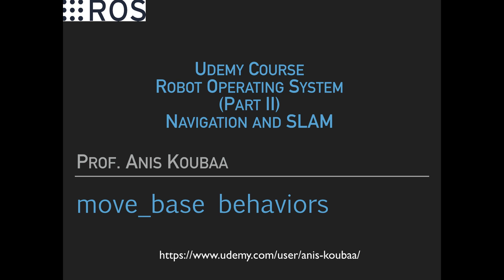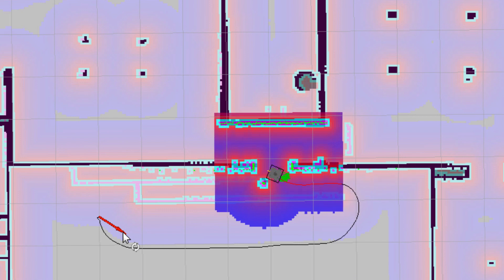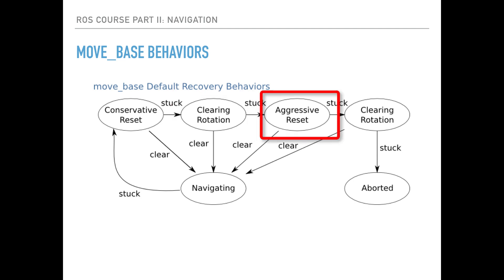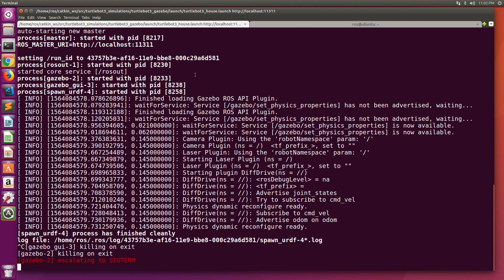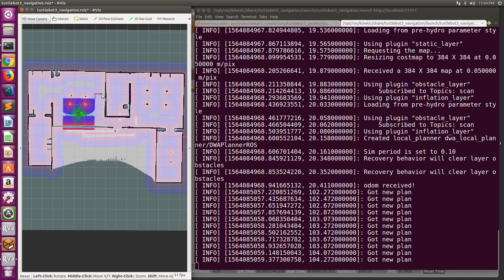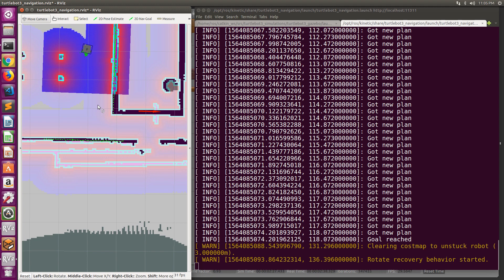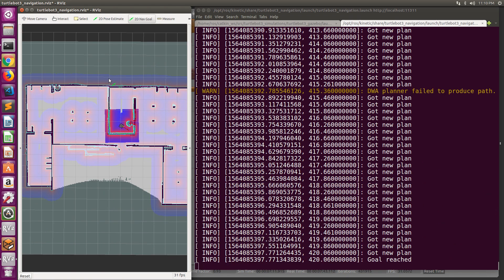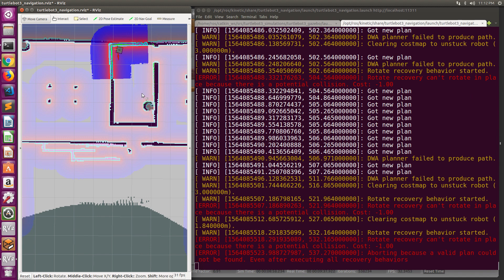[Udemy Course] The Recovery Behaviors of the Navigation Stack in ROS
In this lecture, I explain the recovery behaviors of the navigation stack in ROS.

To see the complete video check and enroll to Anis Koubaa Udemy Courses (discount coupons)